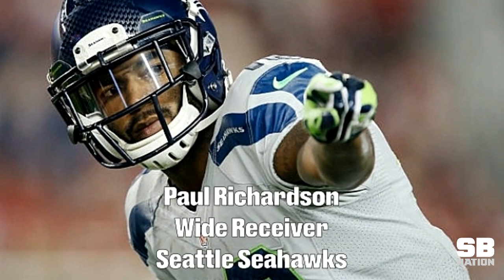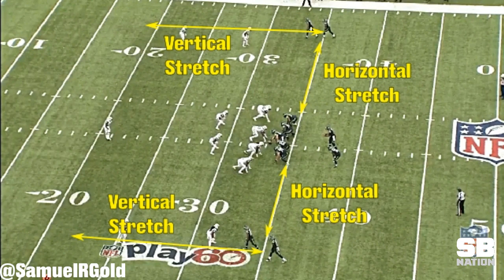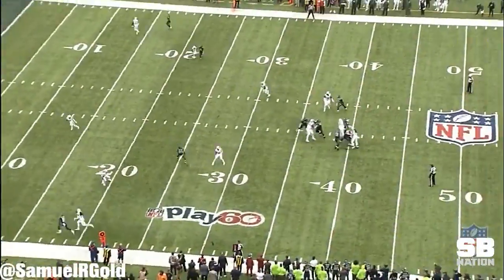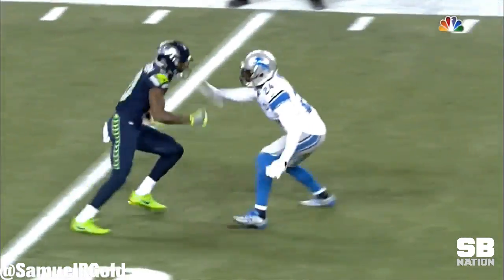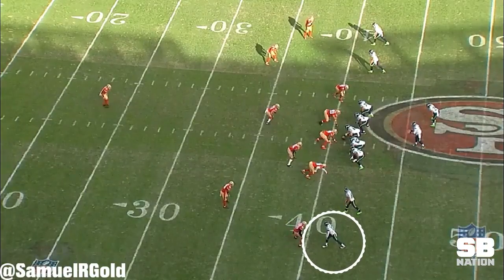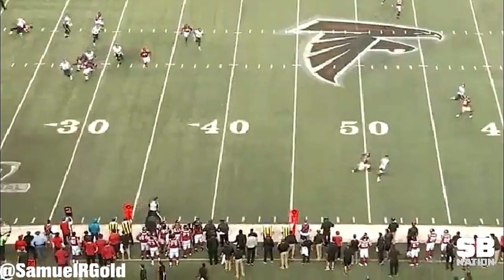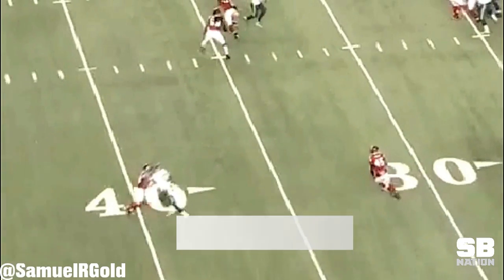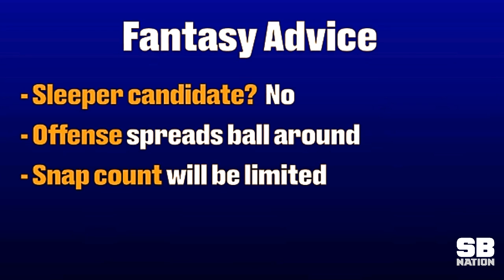Film Room: Is Paul Richardson finally going to break out? (NFL Breakdowns Ep 70)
In this video breakdown, I tracked all 45 of Paul Richardson's targets looking at his skill-set and route running ability to see the trends of his performance. Then, I analyzed his two games in the playoffs when he had enough snaps for me to form the general trends of this analysis.

For most of the season his role was mainly running fade routes down the sideline. These were used to vertically stretch the defense. If Russell Wilson really liked the match-up, he could attempt the throw. Beyond these attempts, however, his role was rather limited until Tyler Lockett was injured. At that point, Darrell Bevell gave him Lockett’s snaps and in this increased role it gave him more opportunities to flash his big play ability.

Overall, Richardson has good speed and it’s clear he has the ability to be a clutch receiver. However, in order to become an all-around receiving threat, he still needs to master the subtleties of route running. After three years removed from being a second round pick out of Colorado, he still has a lot to learn. This is why he struggles to gain consistent separation against defenders.

Is Paul Richardson finally going to break out next year? I think there is a good chance he’ll gain more opportunities based on his fantastic play last year, but he still needs to take the next step and hone his receiving skills.